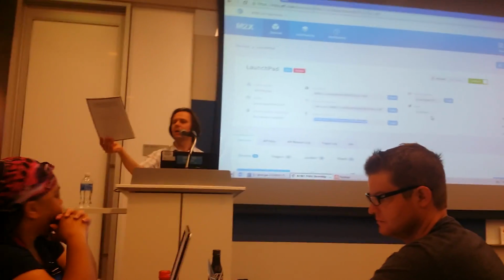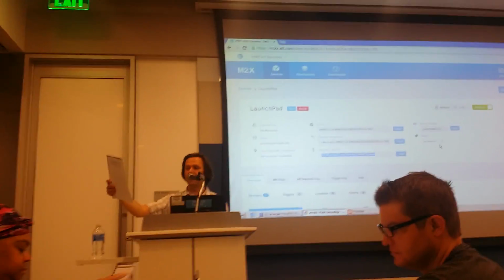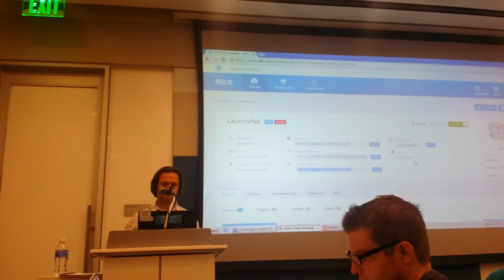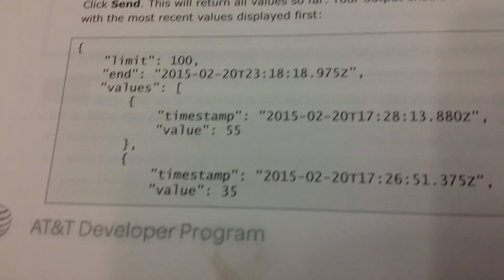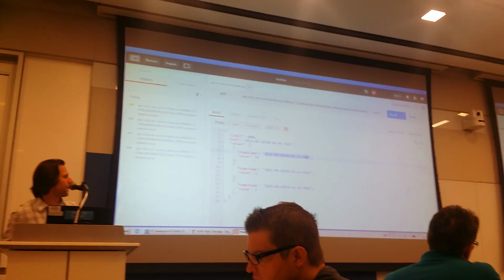August 10, 2016